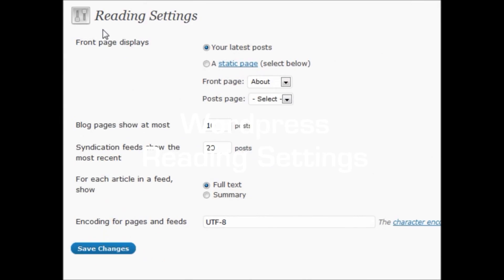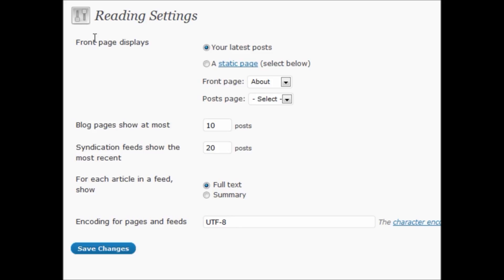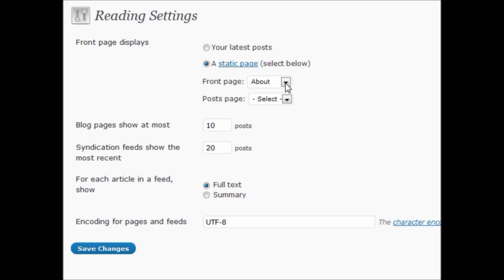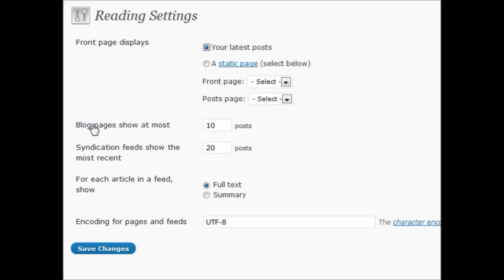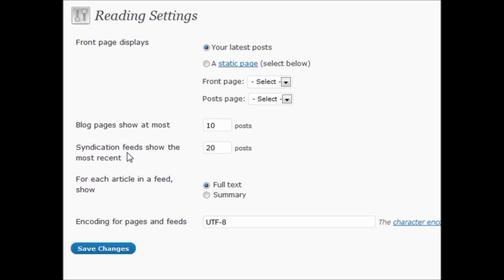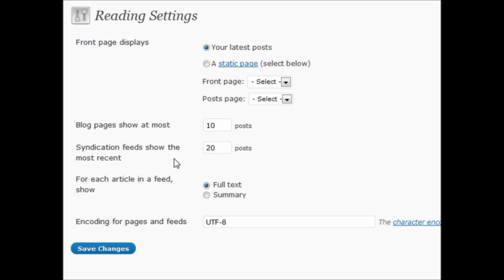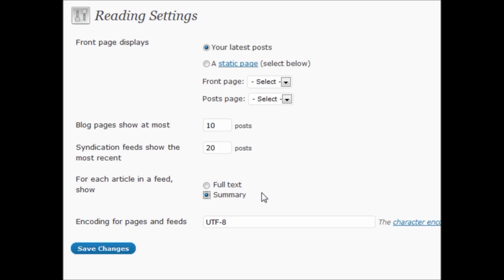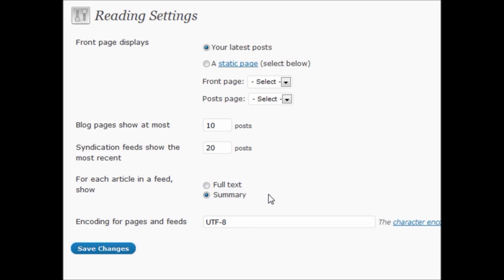WordPress Tutorials Reading Settings Vid 18 by Purple Turtle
WordPress Tutorials Reading Settings by Purple Turtle

Purple Turtle Productions - Whistler Website Design & SEO
Real Canadian SEO
Wordpress - How To & Help
From Whistler BC Canada